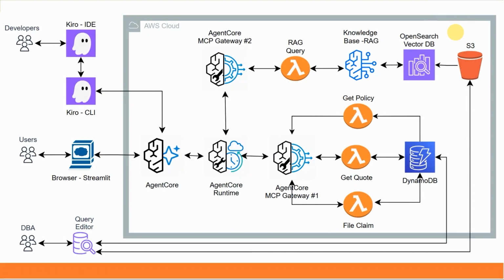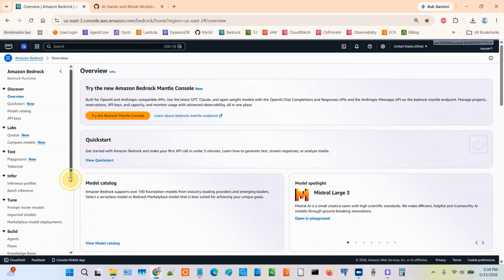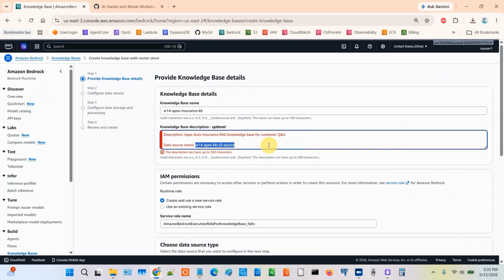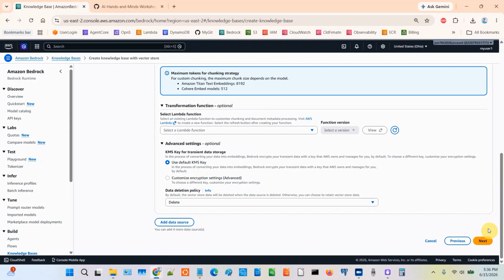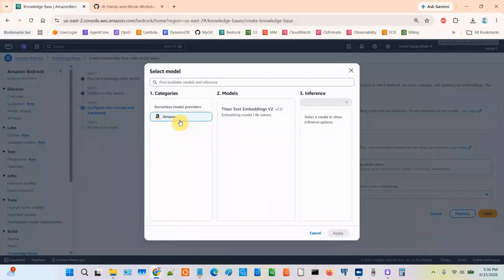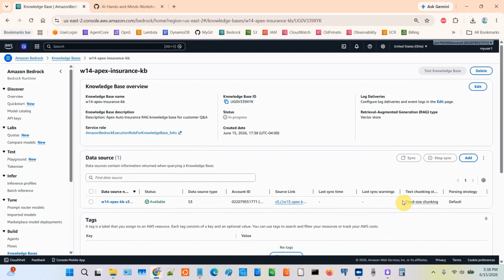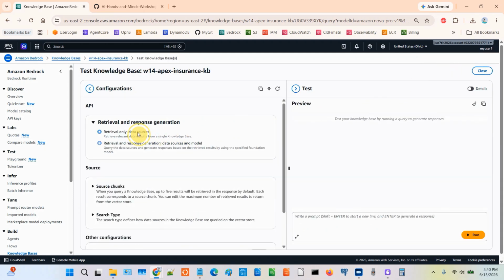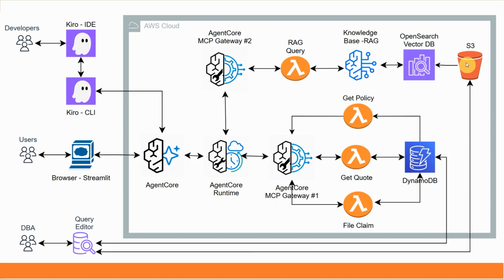Building AWS AgentCore End-2-End App - 14 of 18